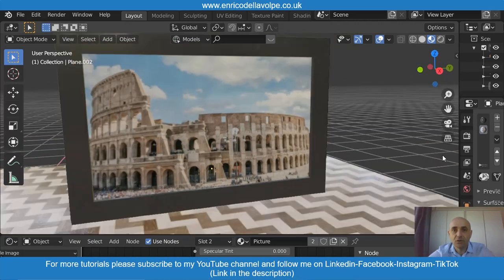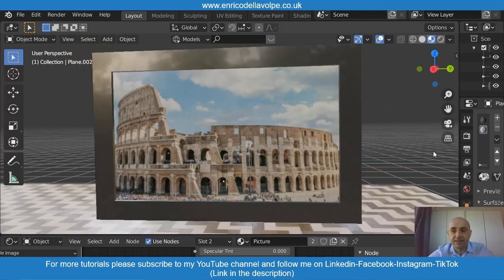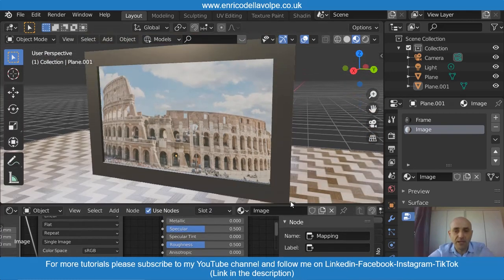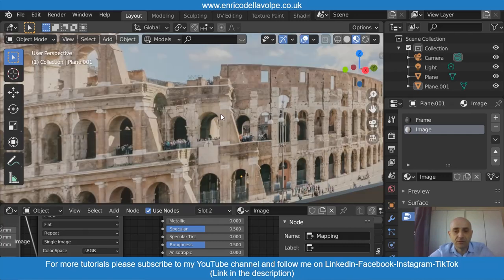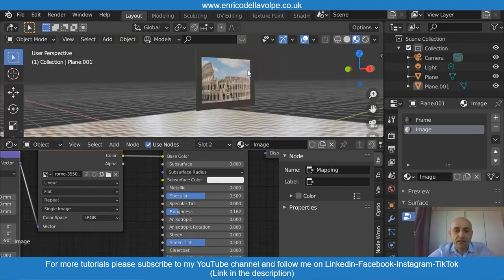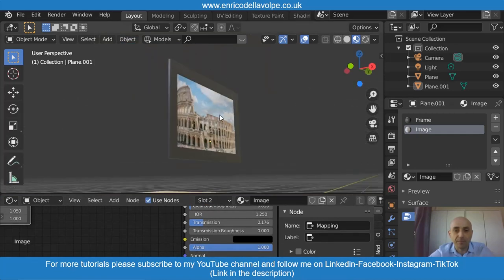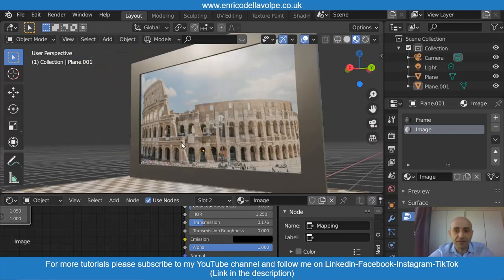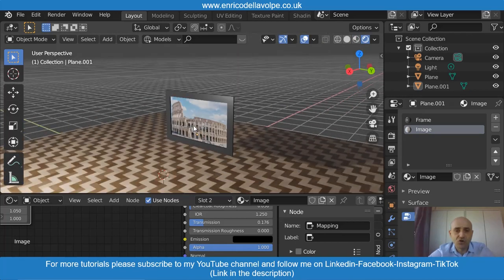Video Tutorial: How to make a picture frame in just 3 minutes with Blender